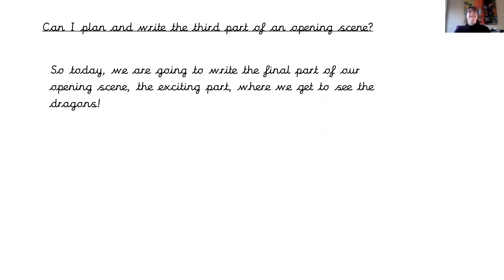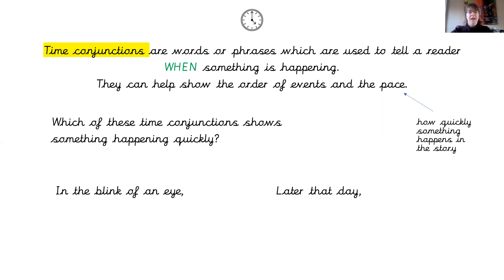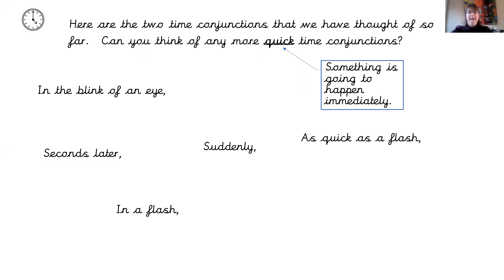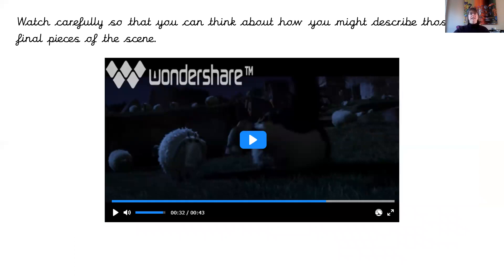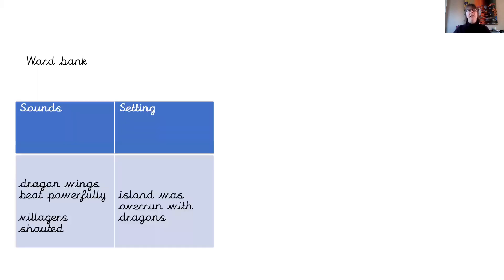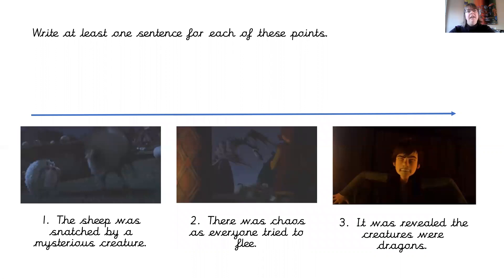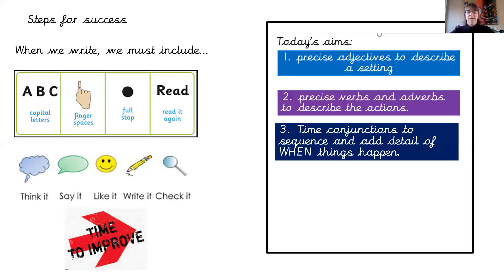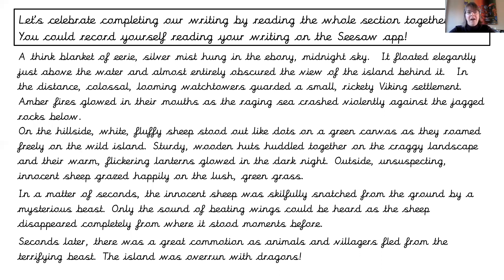Narrative writing (Year 3) HtTaD Lesson 7